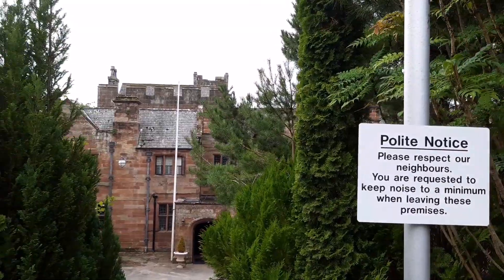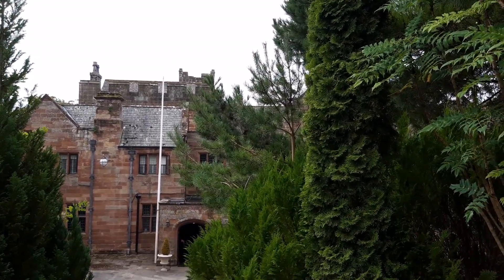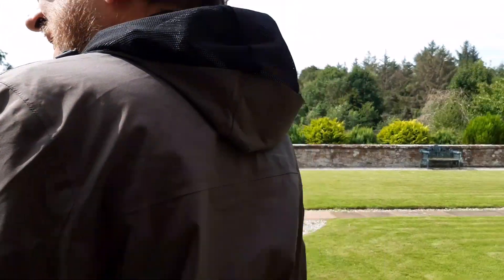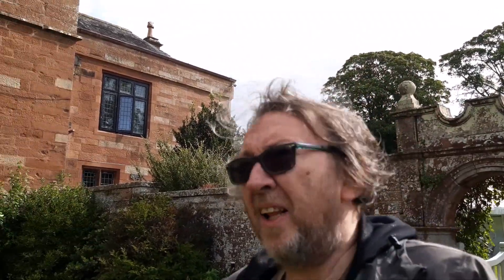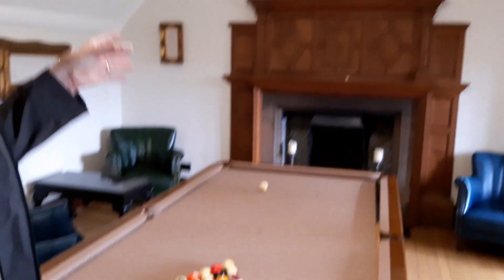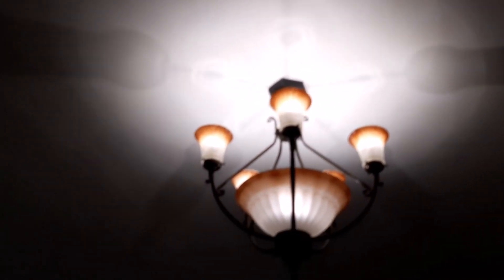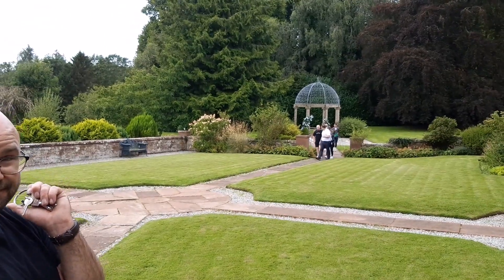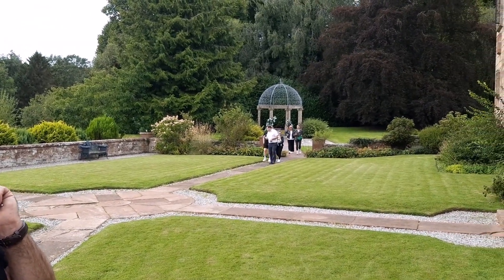Privileged access and ghost stories (All The Castles: Dalston Hall)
Our  visit  to  Dalston  Hall  in  Cumbria  where  we  received  a  very  warm  welcome.